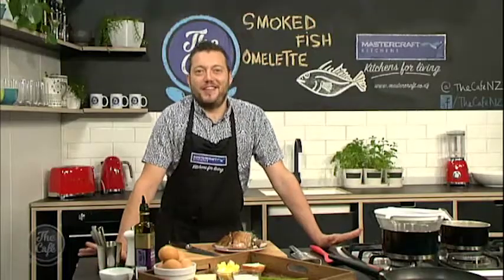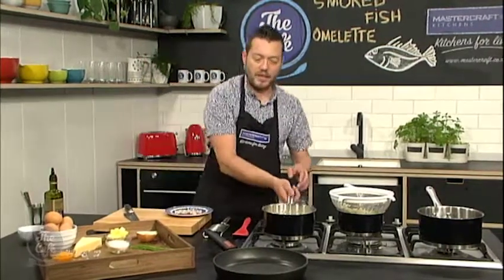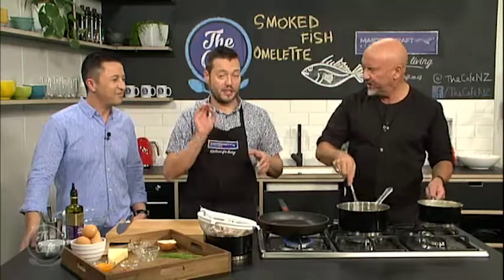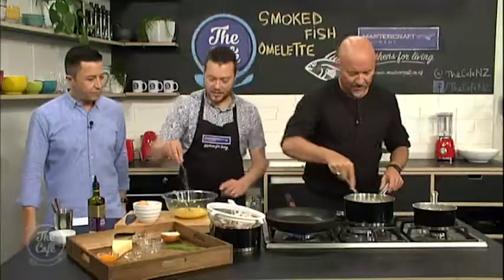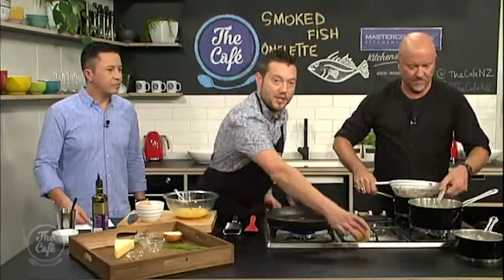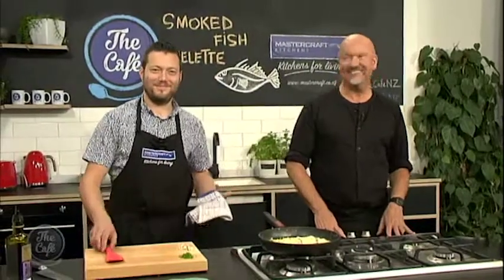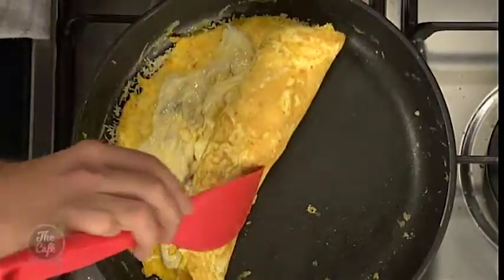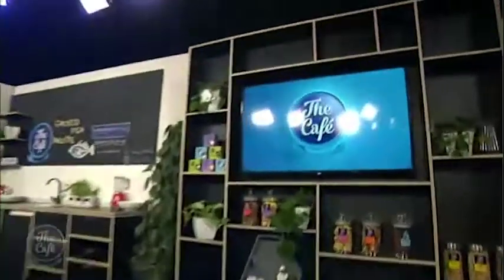Mark Southon creates a Smoked Fish Omelette with the help of Robert Oliver